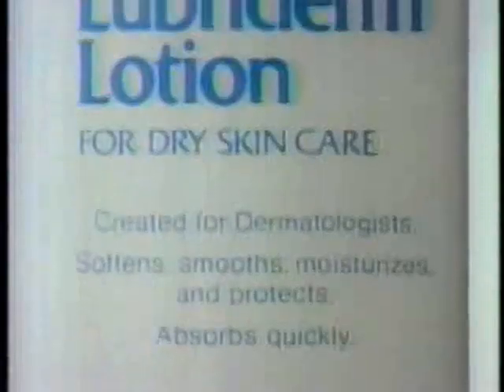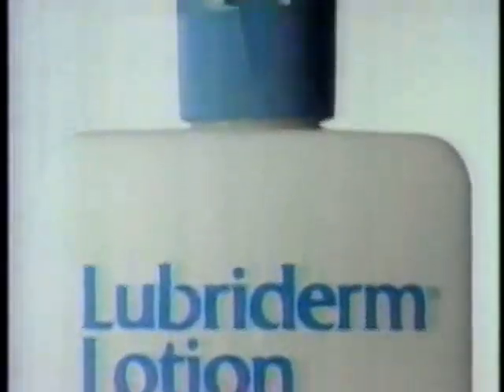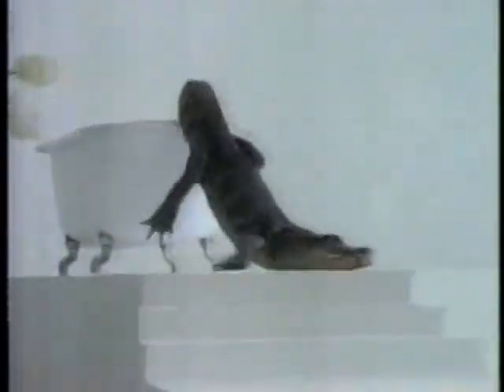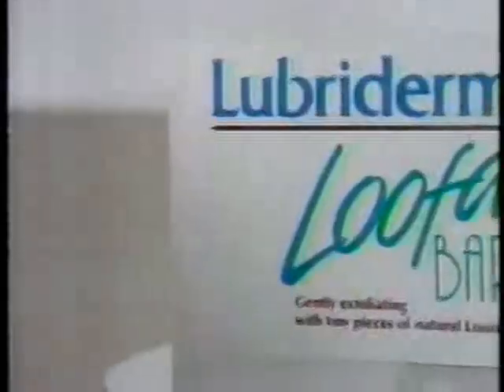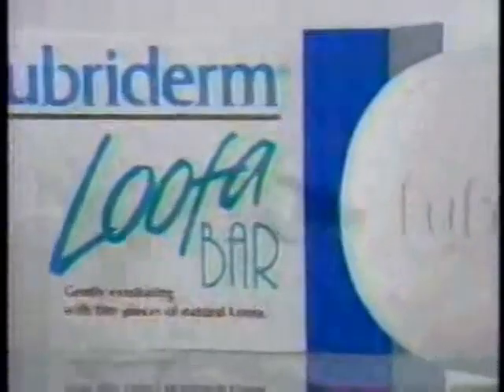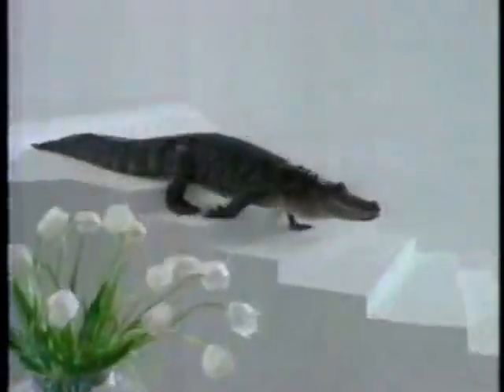Lubriderm Loofa Bar of Soap Commercial (1993)